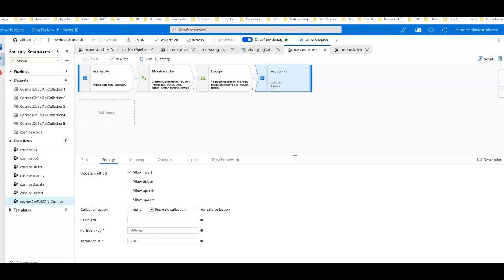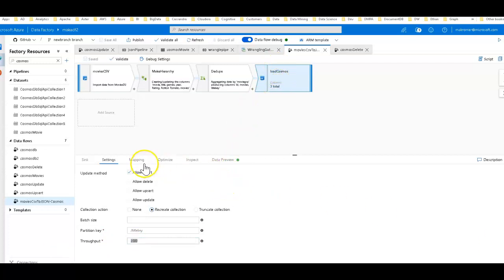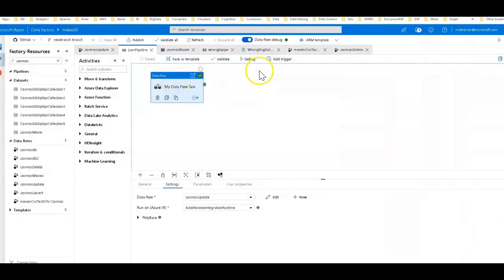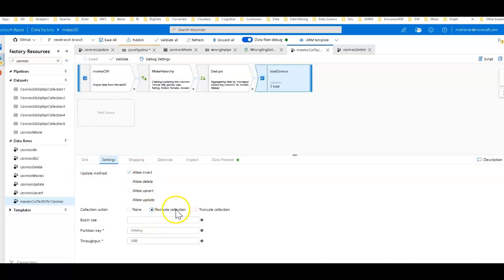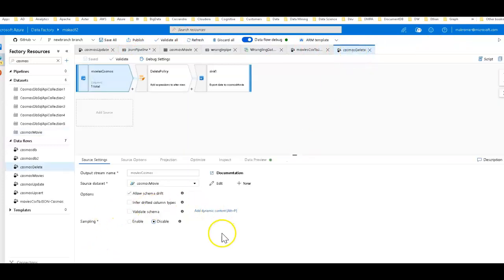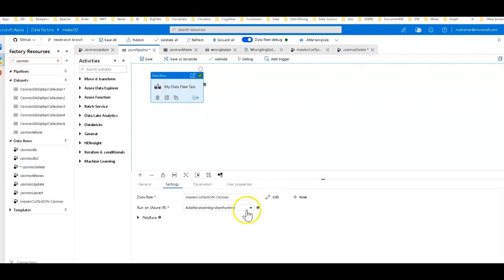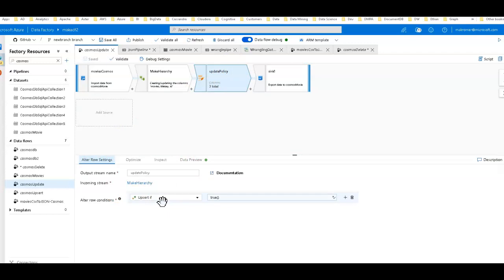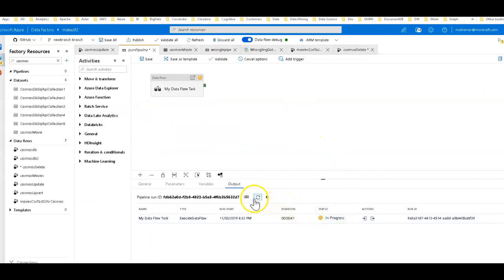CosmosDB with ADF Mapping Data Flows, part 2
Transform, Delete, Upsert CosmosDB with ADF Mapping Data Flows.

Install it in your factory by going to New Pipeline from Template -- Import template